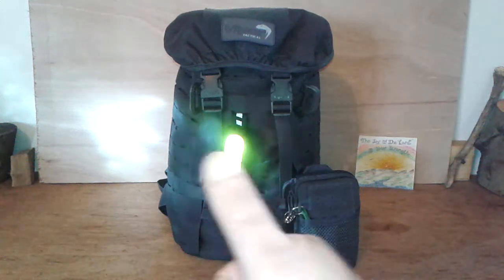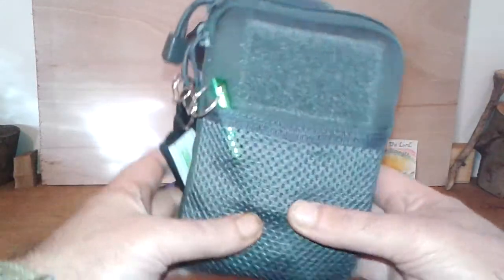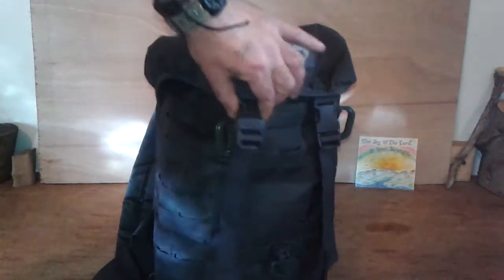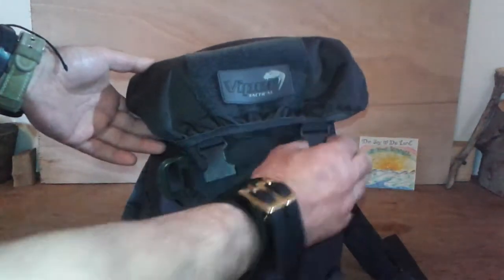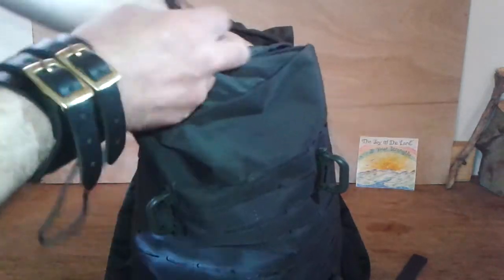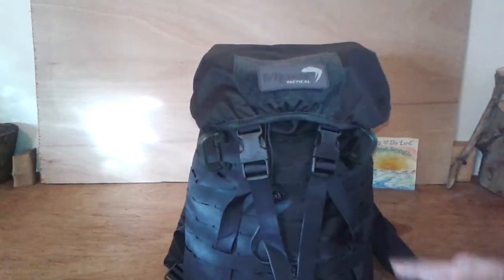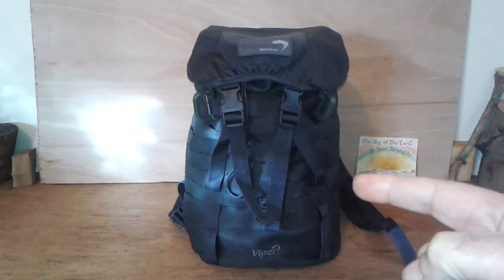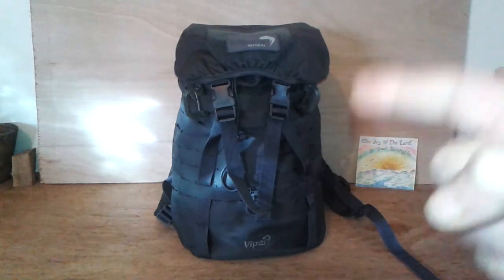Going Titanium 6. Viper "Lazer" 28L GARRISON PACK TITANIUM.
A short video about the Viper Lazer Garrison pack.
In the video I say it is 35 liter but it is 28 liters.

For any Viper gear see Ben Nevis clothing Camden town, London, UK.
Ref Costa Bug out bags and you Tube and you will get a small discount.
I am not getting special treatment for my channel I have known Peter owner for many years and he has always looked after me and given me discounts where  he could Way before I even had a YouTube channel so Ask for Peter or Craig and they will look after you.